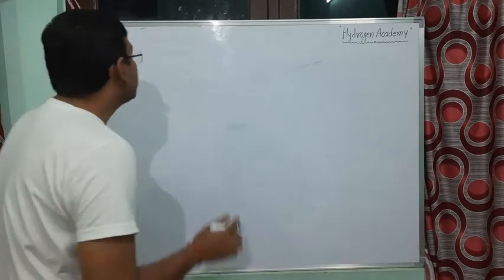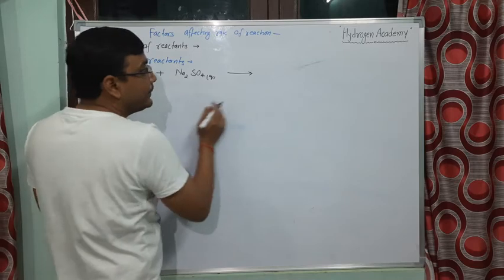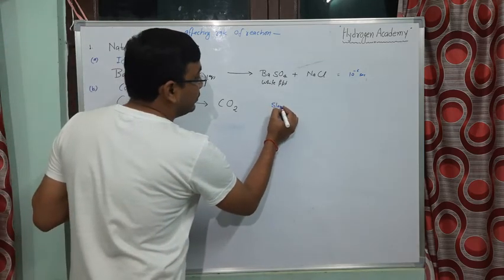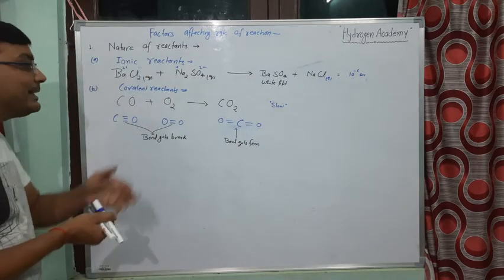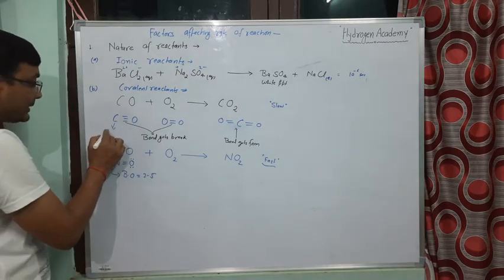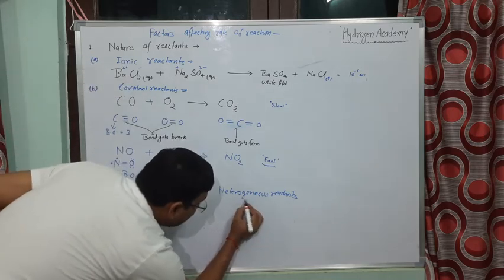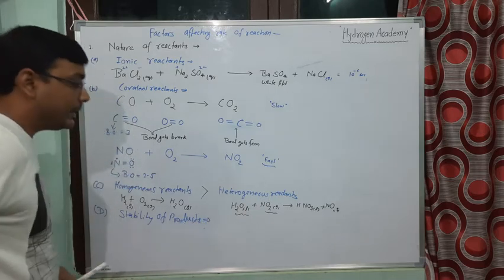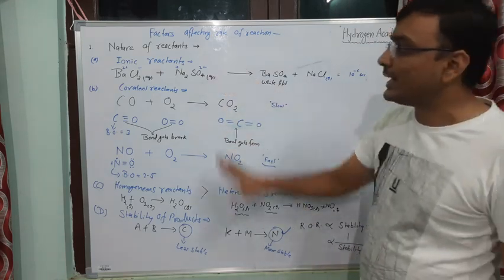Factors affecting rate of reaction.